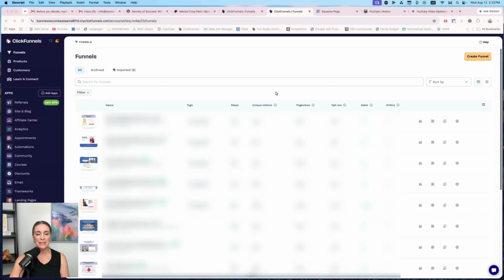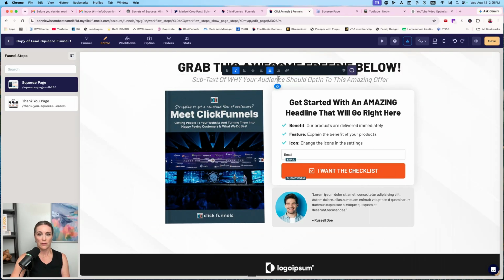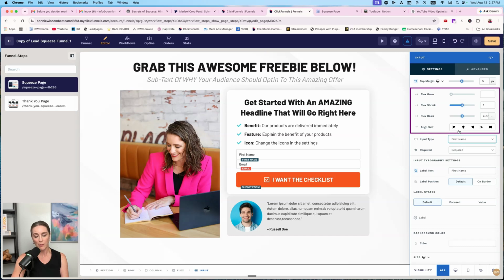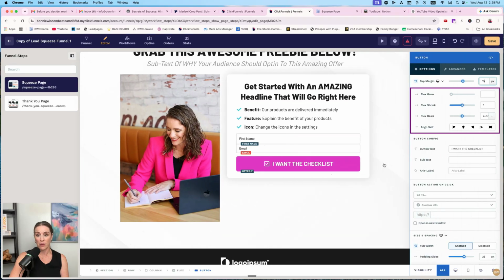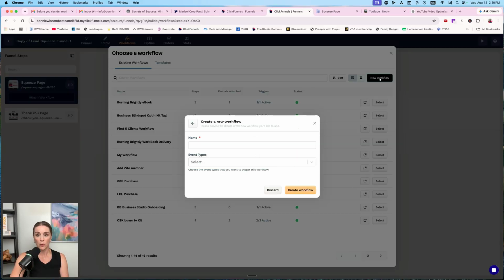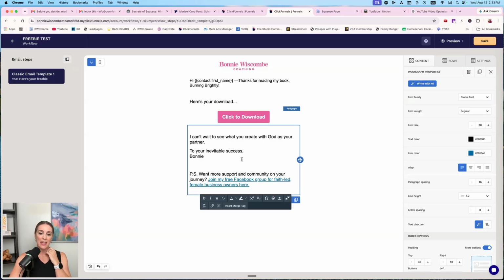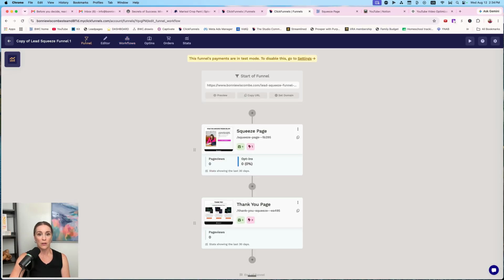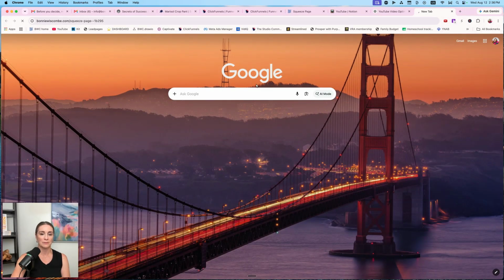How to Set Up a Marketing Funnel (Step-By-Step for Online Coaches)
Bonnie's free training for how to get your first five clients (with zero fancy tech!)

The video will walk you through how to set up a simple marketing funnel for your coaching business that attracts strangers, gets them onto an email list with a freebie, and nurtures them toward buying your coaching program.

You'll learn how to take a freebie that your audience wants, build a landing page for it, and deliver it to them through an automated email. We're going to learn how to take messy action and get it all done in just an afternoon instead of spending weeks setting it all up. Building an email list is one of the best things you can do to grow your business and nurture people until they're ready to buy from you. So let's go!

Get your copy of my book ➡️ Burning Brightly: Answering God's Call to Build a Business as a Latter-day Saint Woman

00:00 Simple Funnel Overview
00:17 Funnel Steps Breakdown
01:14 Get First Clients First
01:48 Tools and ClickFunnels Setup
02:16 Build the Landing Page
03:26 Customize Opt In Form
07:21 Upload Your Freebie Asset
08:17 Create Delivery Email Workflow
11:25 Edit the Thank You Page
12:17 Test and Set Domain
14:17 Wrap Up and Next Steps